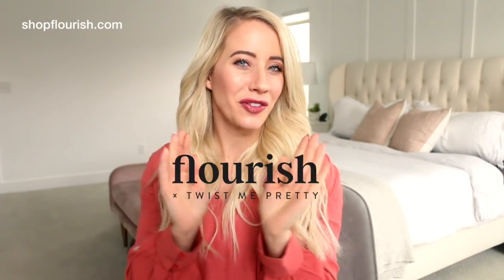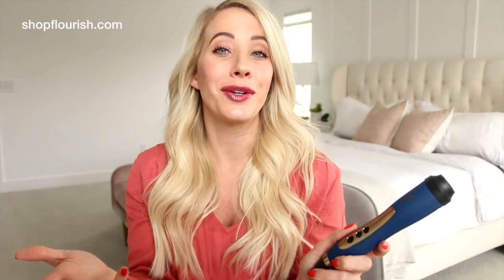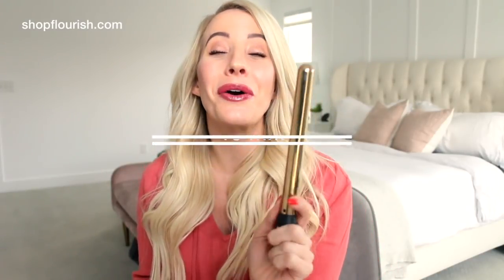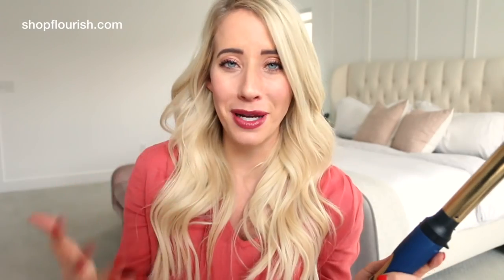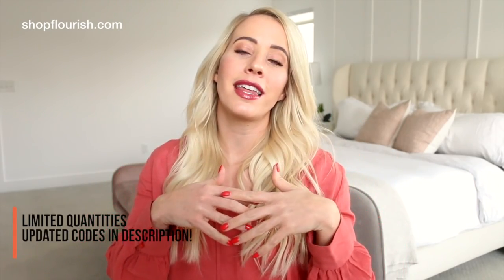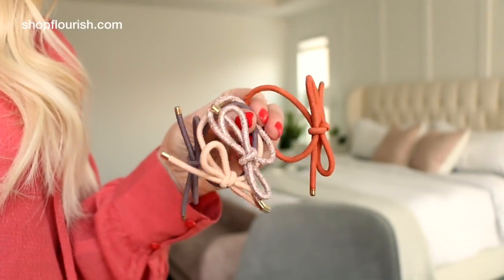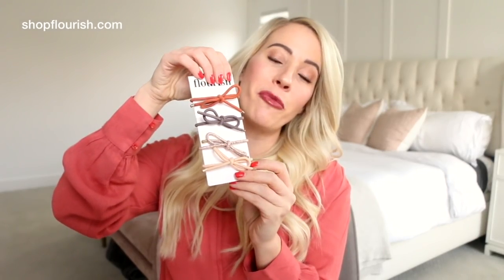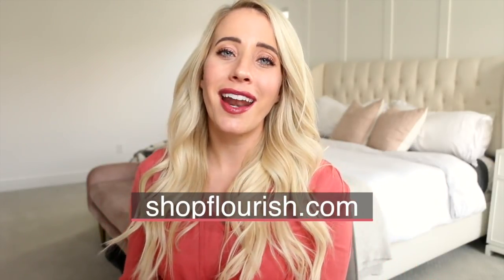YOU WILL NEVER GUESS WHAT HAPPENED!!!!!!!! 😱😭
BABES!!! I've been so busy -- working SO HARD -- on something so amazing and I've BEEN DYING TO TELL YOU! I launched my brand which has been a dream of mine for forever. I developed an interchangeable curling wand and the cutest accessories you've ever seen. We did a quick pre-sale the beginning of November and completely sold out. I didn't even have time to make a video!! If you follow me on Instagram this will be old news to you because I've shared about it so many times through posts and stories but if you don't, this will be a total surprise!

The brand is called Flourish by Twist Me Pretty - you can find it where you'll also find pictures and videos of the products + why I'm so passionate about them.  It's honestly been the craziest journey and I'm so grateful for your love and support and for being the inspiration behind it all!

The Flourish Trio comes with the gorgeous box, the handle, three barrels, heat resistant glove + my time and attention helping you learn how to use it!